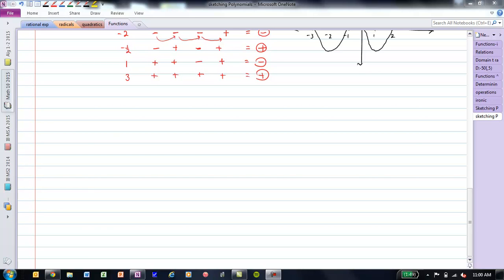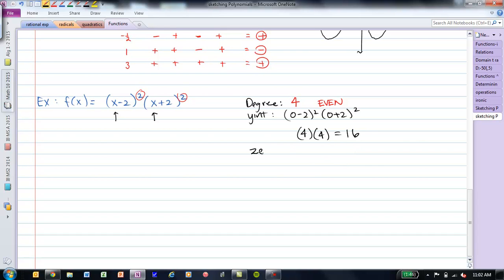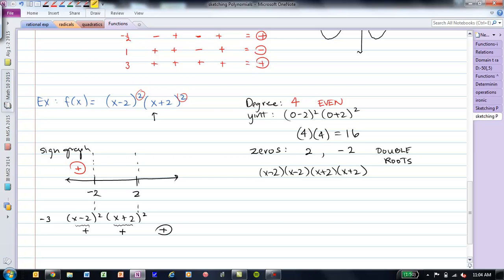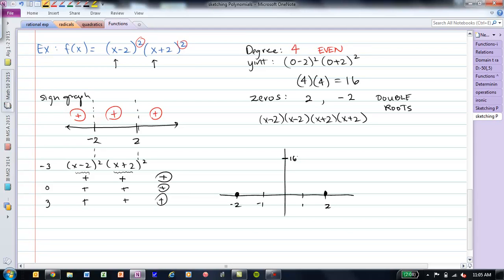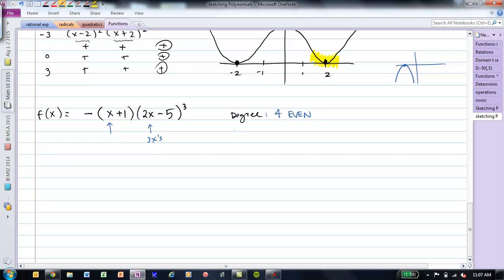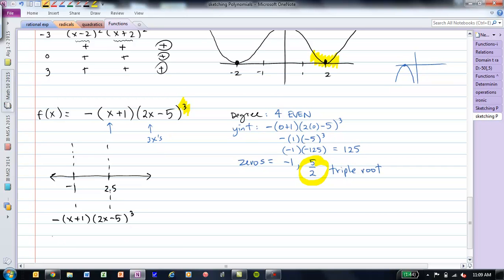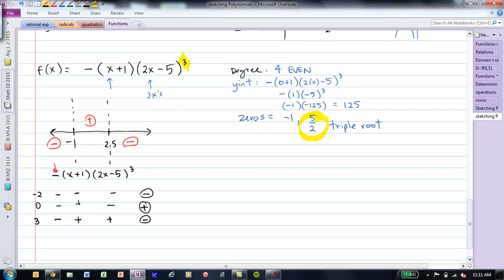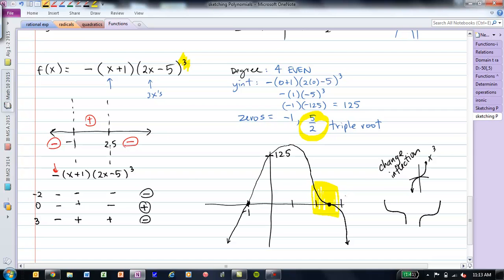IM10-sketching polynomials pt 2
Learn what double roots and triple roots look like.